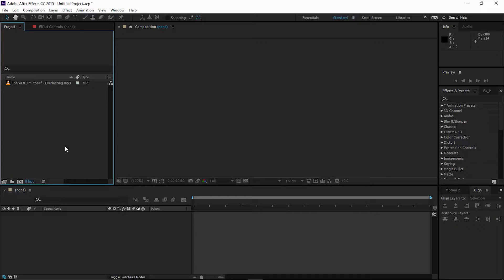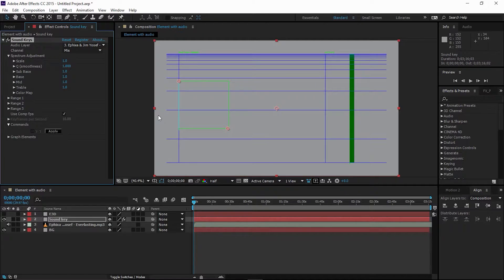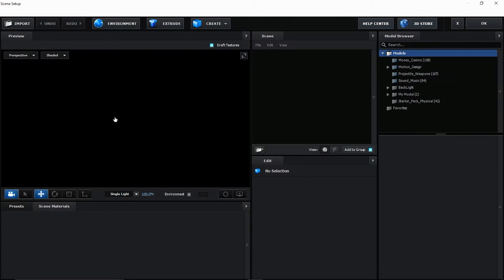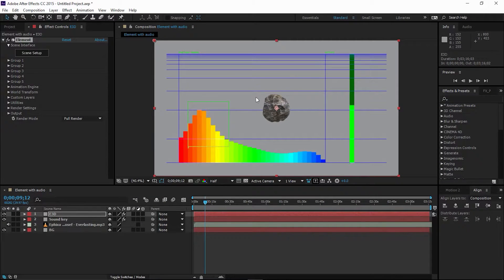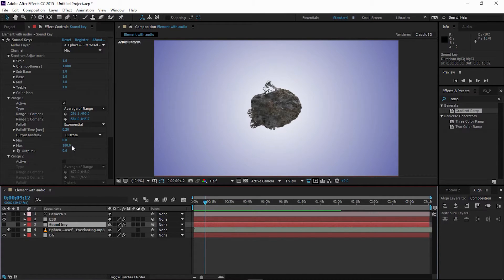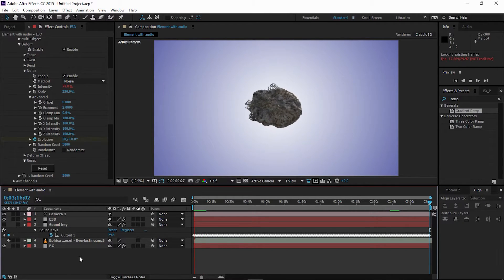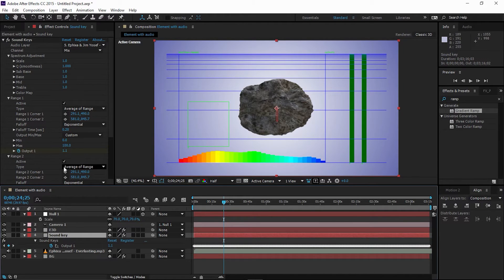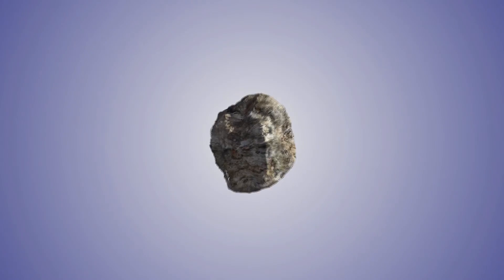After effects Element 3D Move with Audio Tutorial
Hi guy in this video i will show you how to move element 3d with music, how to react element 3d with music, Element 3d audio spectrum, Red Giant sound key plugins tutorial, video copilot element 3d v2.2 plugin tutorial

/c/RANAsVFX